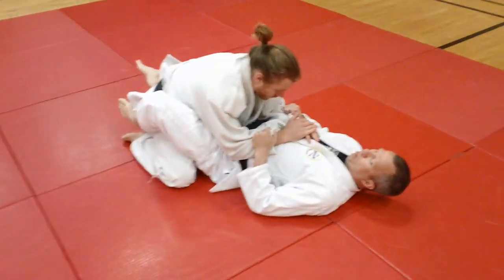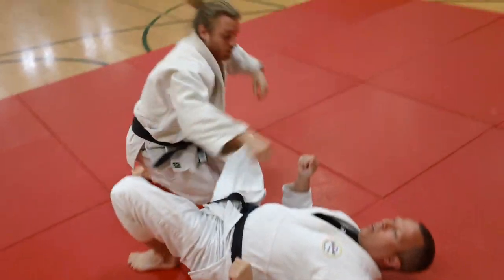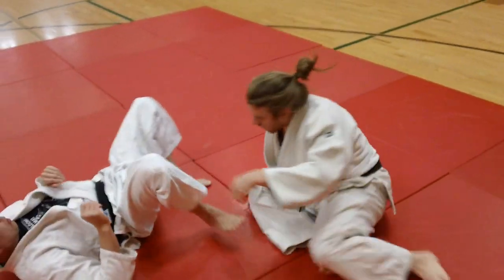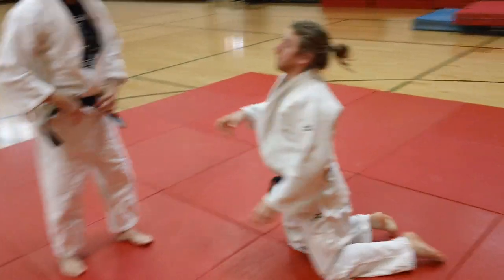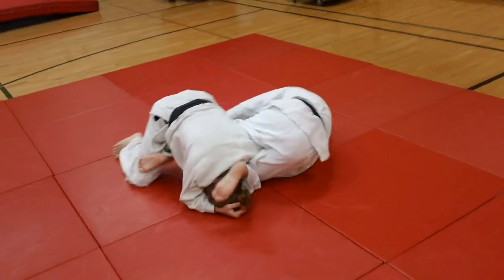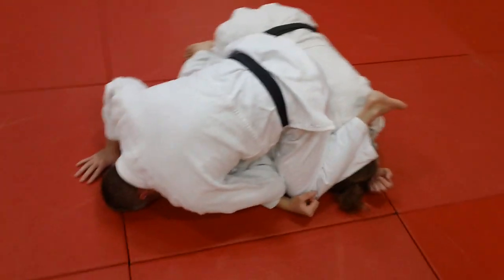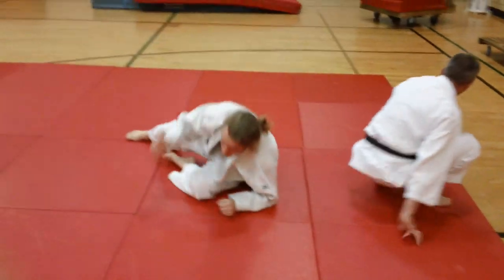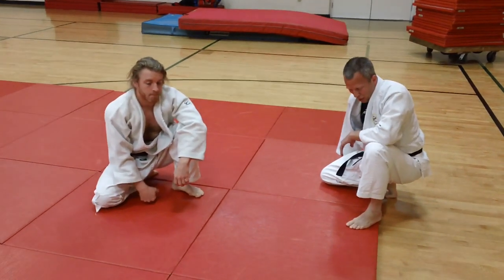Juji Gatame Tutorial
This is a comprehensive look at how Juji Gatame is actually applied. Commentary by Steve Scott with Mike Pennington and Ben Goehrung demonstrating. The four primary applications of Juji Gatame are analyzed in this video. Thank you for coming to our Youtube channel. This video is typical of what we have here.